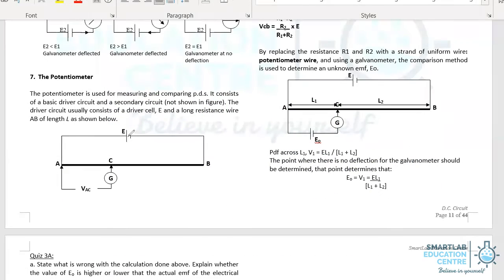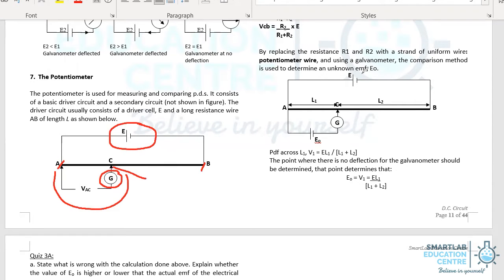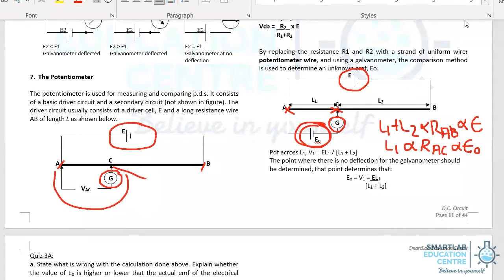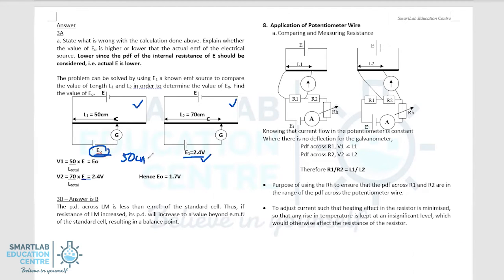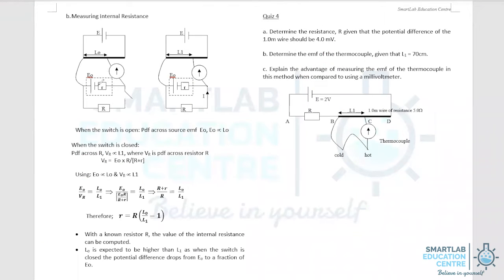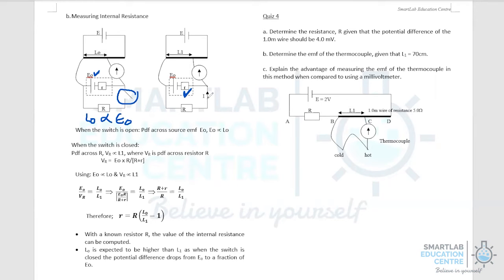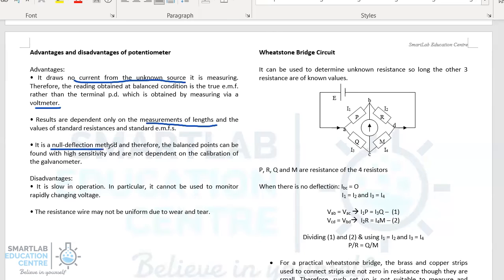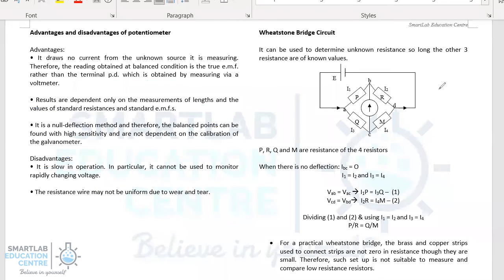DC Circuit Part 3 - Potentiometer, Wheatstone Bridge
• 1st Class Honours in Engineering from Cambridge University, UK
  • 20 years of experience in the education sector and co-author of several science guide books